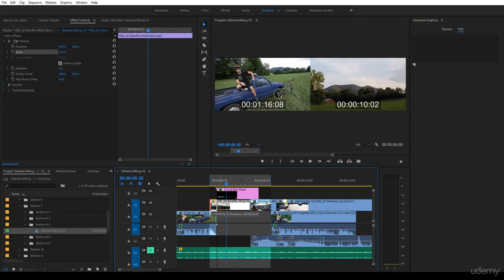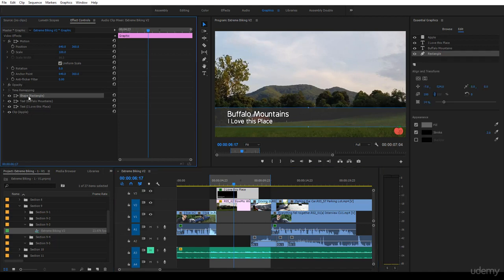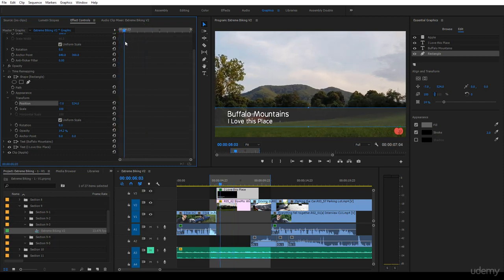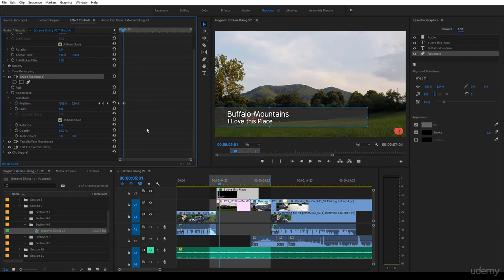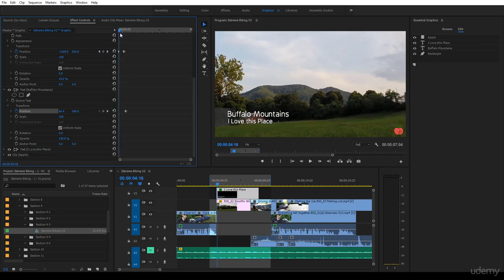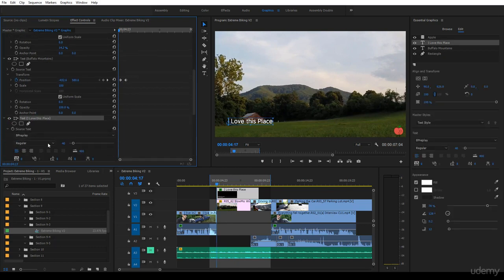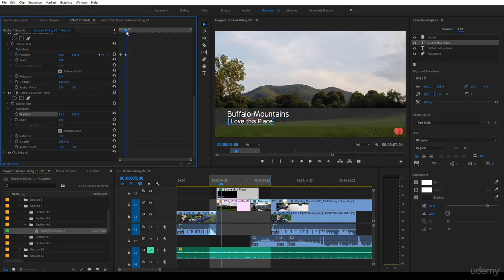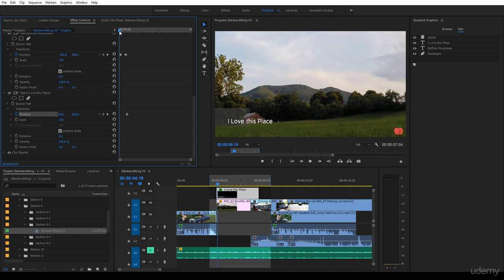Adobe Premiere Pro Animating Layers ina Graphic Clip